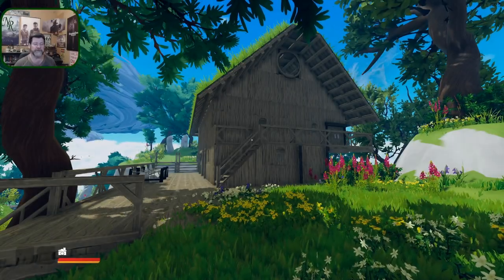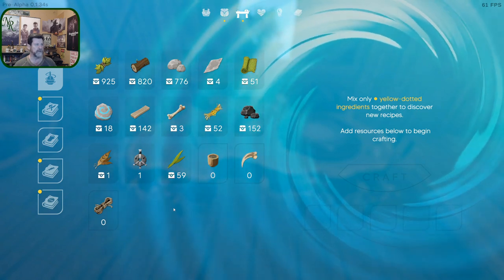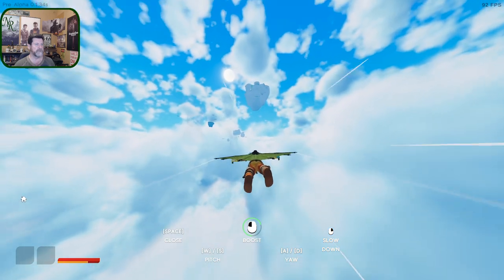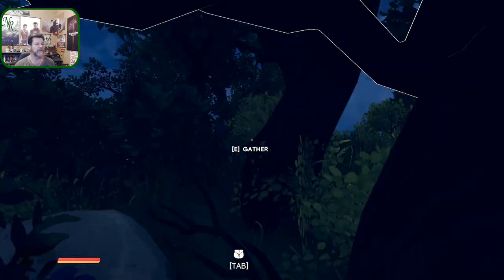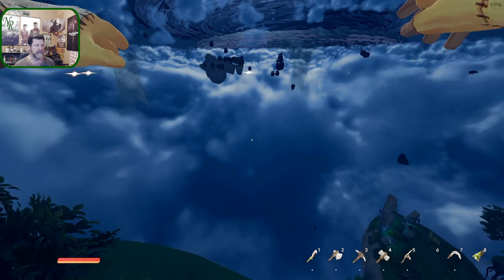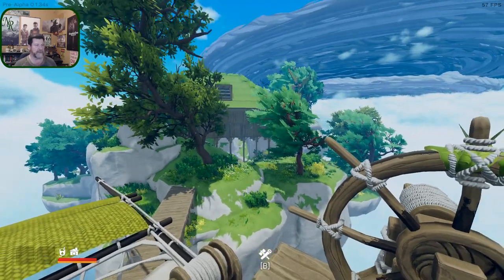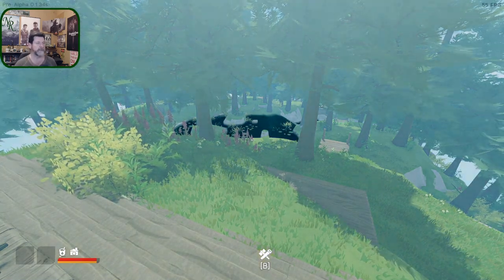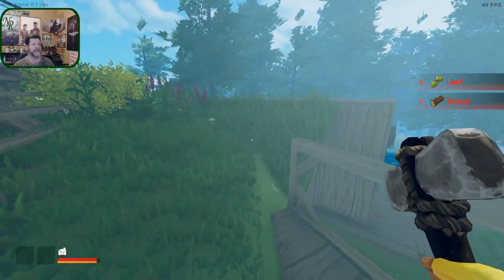Aloft Ep 5 | This Game Has An Amazing Building/Constructing System! | Pre-Alpha Demo Gameplay